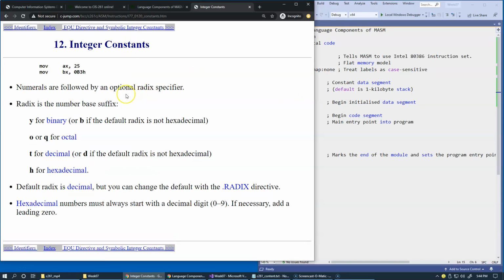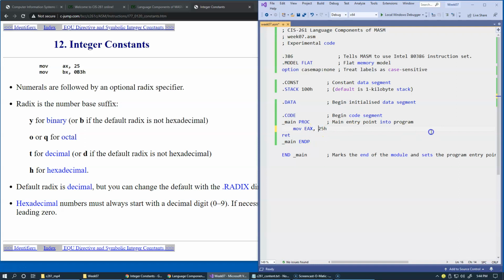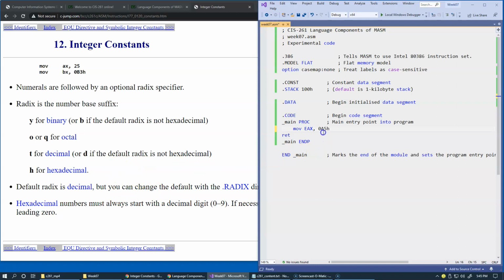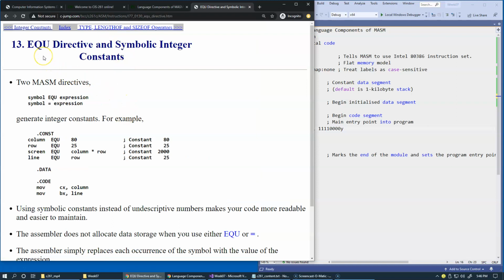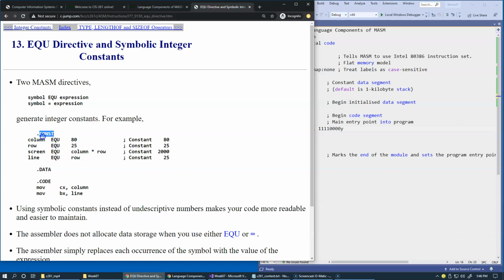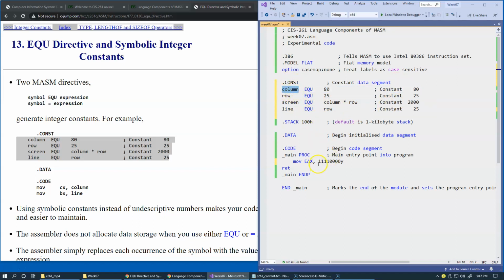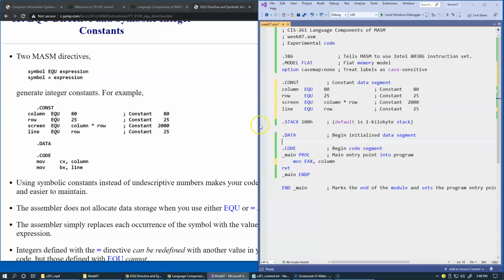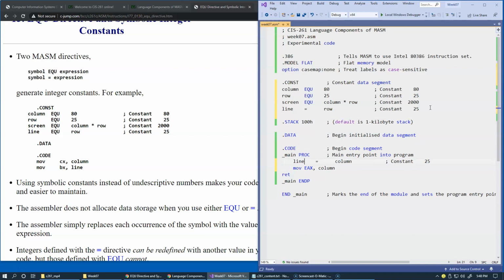7.14 EQU Directive and Integer Constants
7.14 EQU Directive and Integer Constants